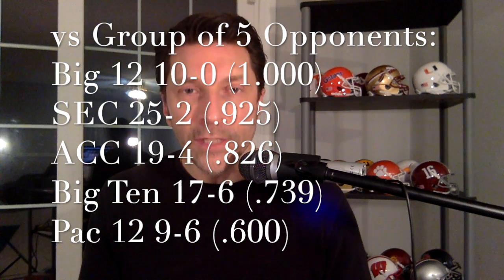College Football Conference Rankings 2018 / WORKSHOP!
(Bluetooth helmet speaker)

(Hover Helmet)

(Team footballs)

MarkRogersTV - "The Voice of College Football"